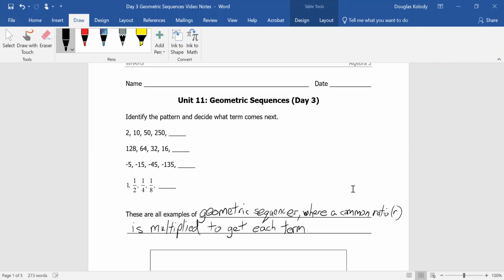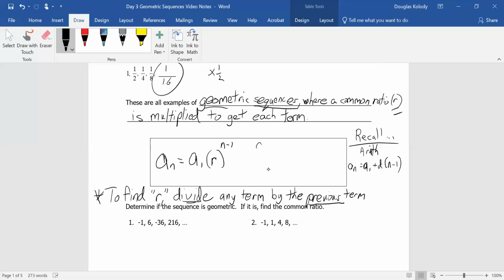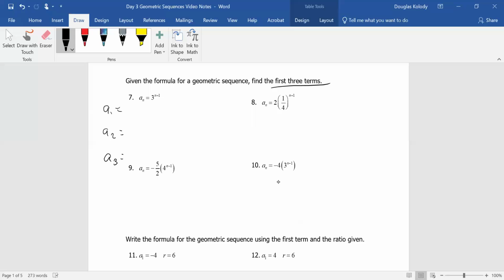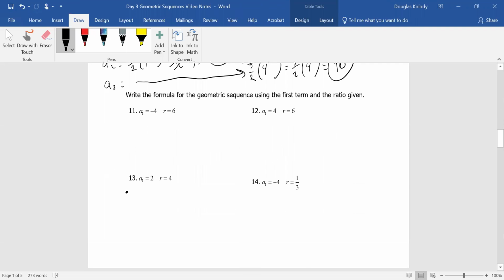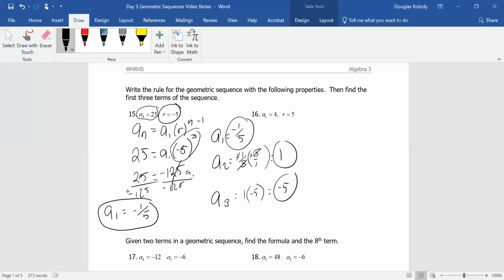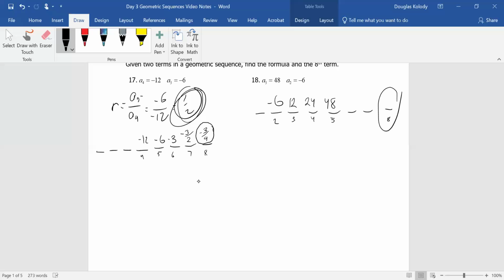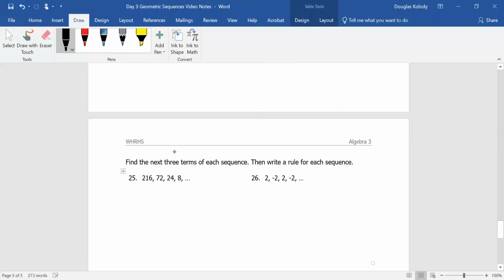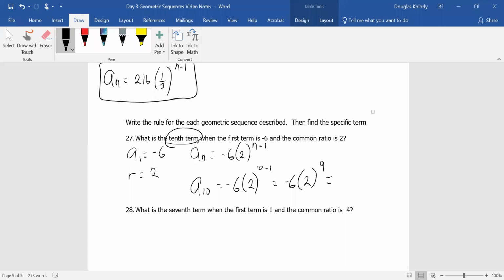Alg 3 U11 D3 Geometric Sequences